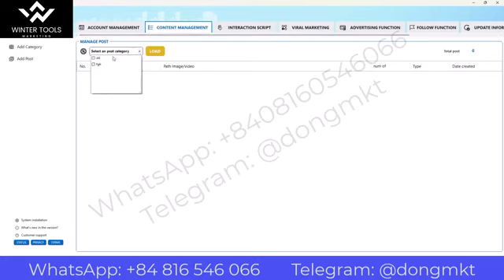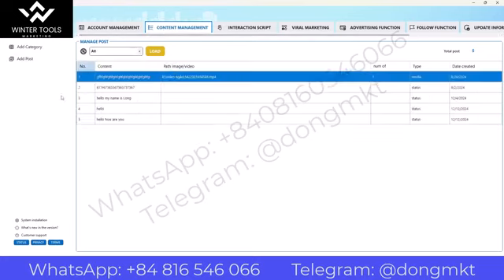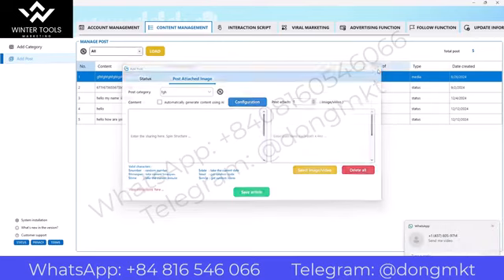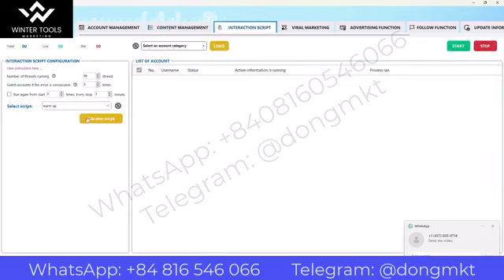Twitter⧸X Automation Software ｜ Make Money on Twitter with MKT X Software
auto retweet software;
twitter auto poster;
twitter automation software;
twitter auto click on ads software;
how to send twitter messages in bulk ;
how to dm twitter in bulk;
twitter auto follow software;
make money on twitter;
how to make money on twitter;
make money on twitter software;
auto twitter tool;
winter marketing software;
everything about mkt x software;